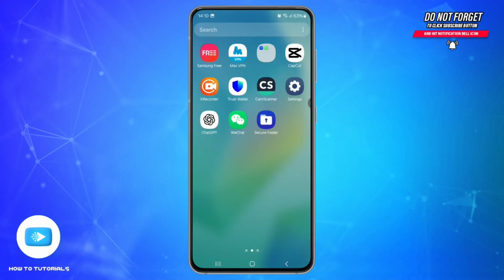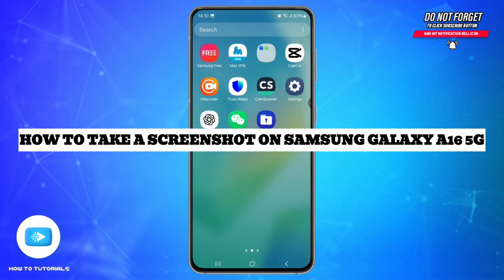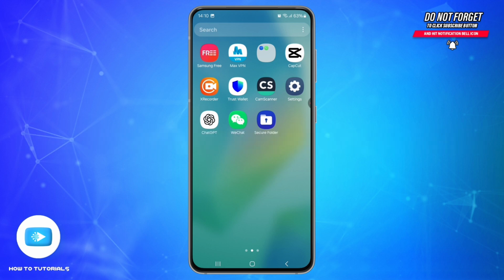How To Take Screenshot On Samsung Galaxy A16 5G | Easy Ways To Capture Screen On Samsung 2025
"How To Take Screenshot On Samsung Galaxy A16 5G | Easy Ways To Capture Screen On Samsung 2025" - A Video Guide by How To Tutorials.

Taking a screenshot is quite simple yet handy thing. This video will guide you easy steps to take a screenshot instantly on your Samsung Galaxy A16 5G.
It includes :
    -Open the screen you wanna capture, press power button and volume down button simultaneously. Here you go with your screenshot.
    -Enable palm swipe as shown in video and then just swipe your palm left to right or vice versa to take screenshot.
    -After screenshot is taken, you will see a tool bar at the bottom of screen, which allows you to edit it.